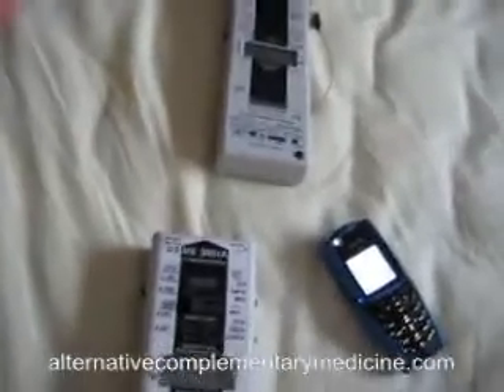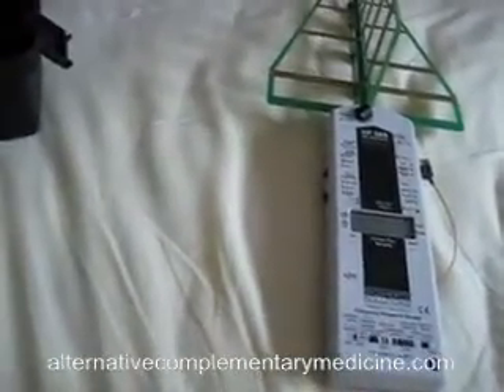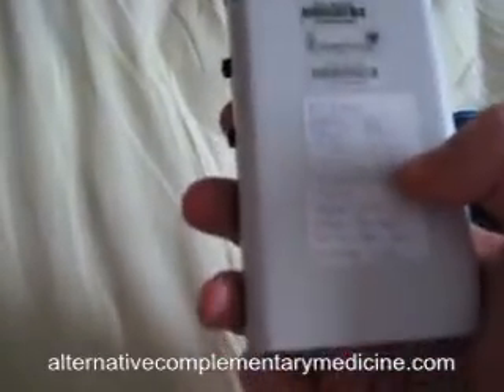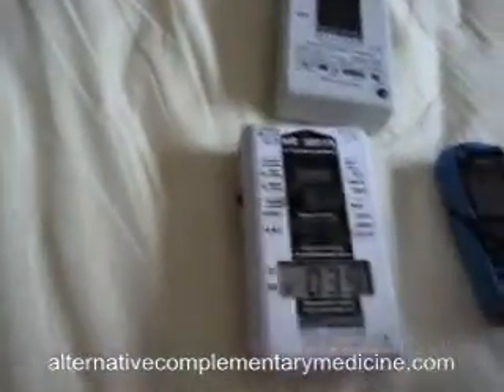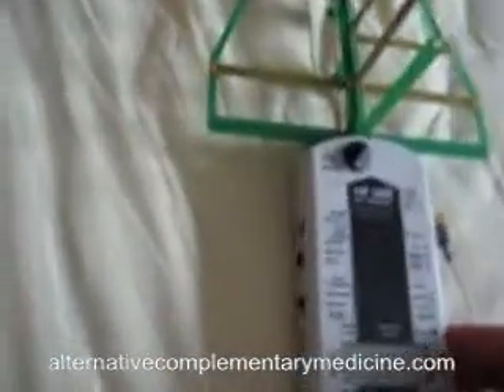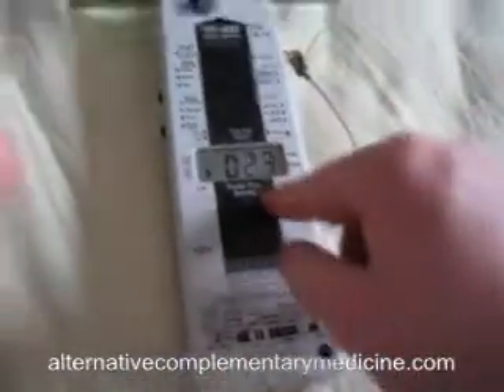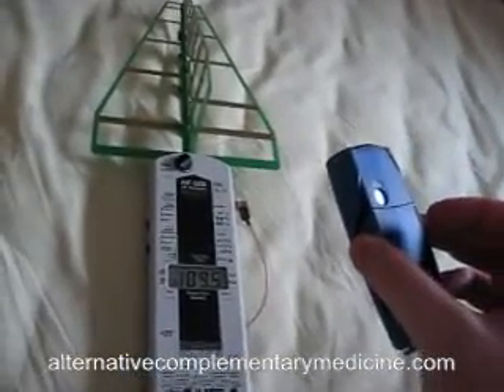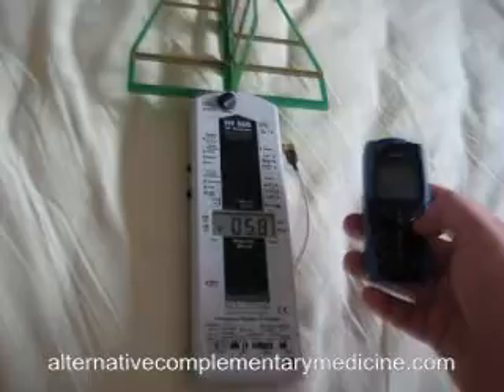Mobile Phone Hazard Test - High Frequencies SUPE HIGH!!!! - Emfgeopro.com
I measured electric, magnetic fields and high frequency fields. Electric fields were high, magnetic not so much, but high frequency fields went through the roof! Beware of using mobile phone too much

- LEARN HOW TO PROTECT YOURSELF AGAINST HARMFUL WIRELESS; MOBILE NETWORKS; RADAR EMISSIONS; MICROWAVES; ELECTROMAGNETIC FIELDS AND MUCH MORE